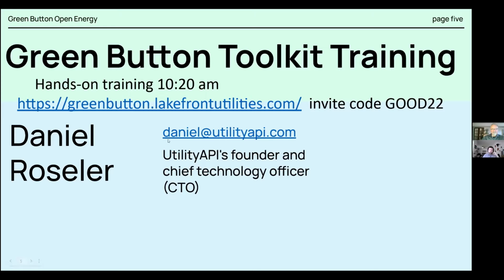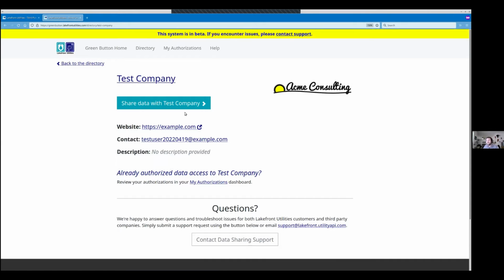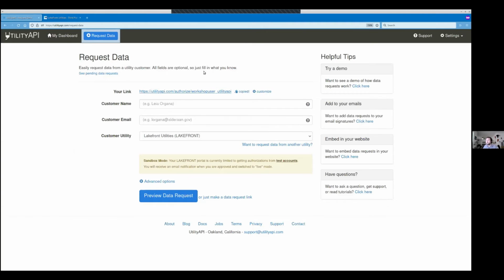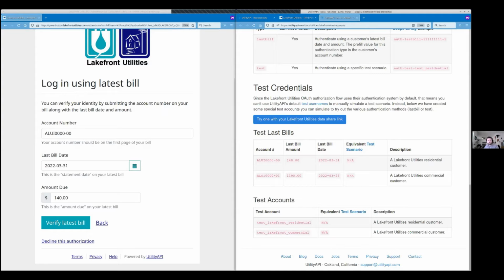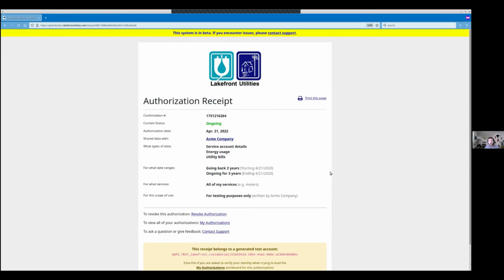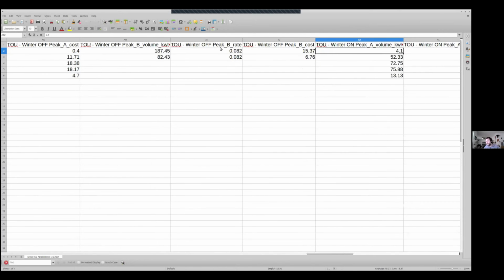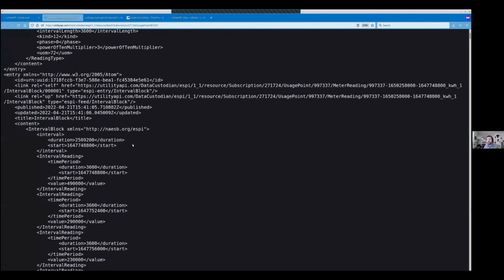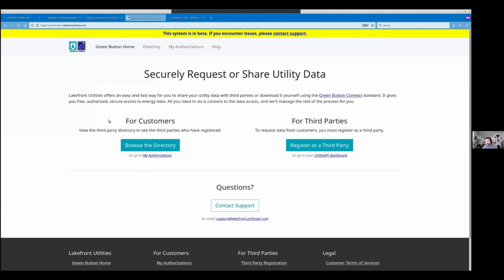UtilityAPI Training for Lakefront Utilities Green Button Connect Sandbox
Daniel Roseler, CEO of UtilityAPI, walks us through how to access the Lakefront Utilities sandbox for third parties to use to calculate the potential cost savings to property owners when installing products that are recharged using electricity that they pay for.